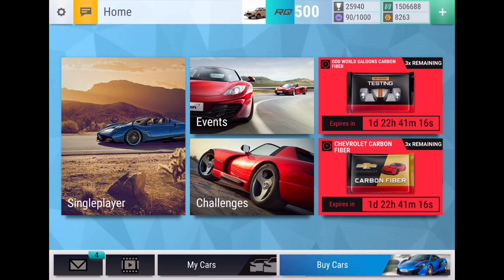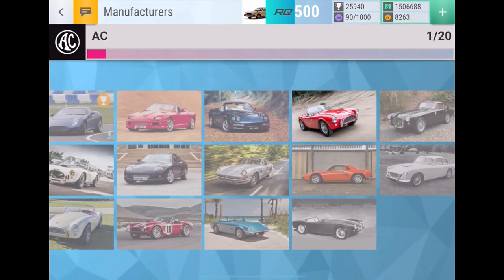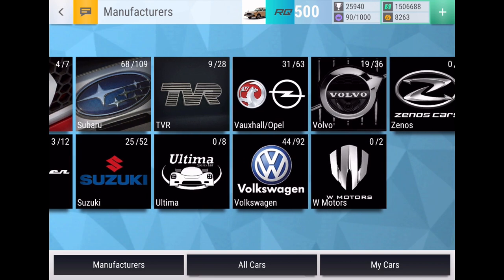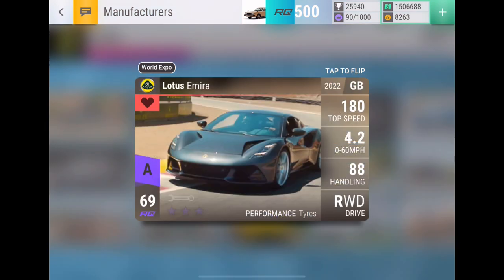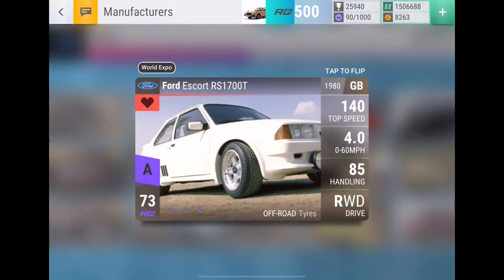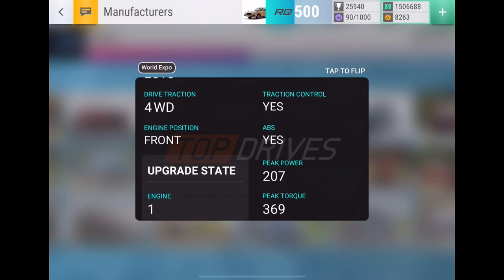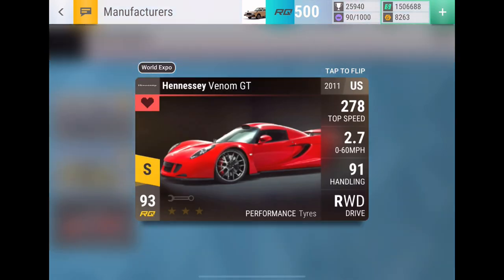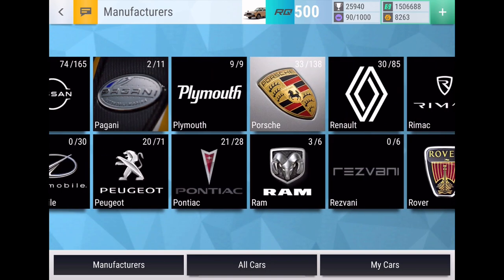My Top 15 Most Wanted Cars from the NEW World Expo Update! (Top Drives)